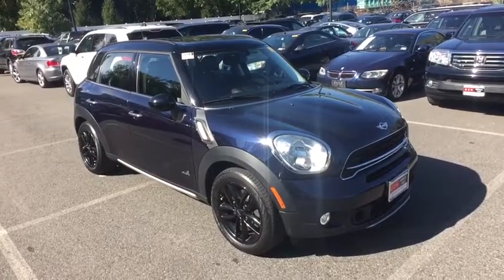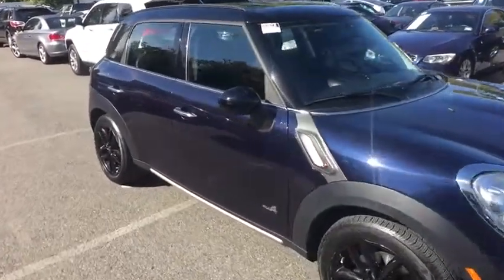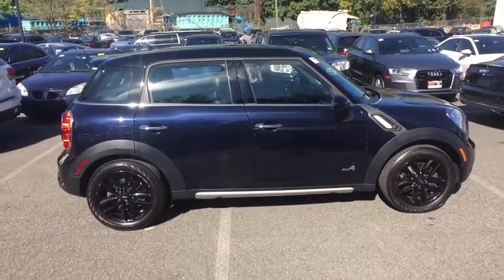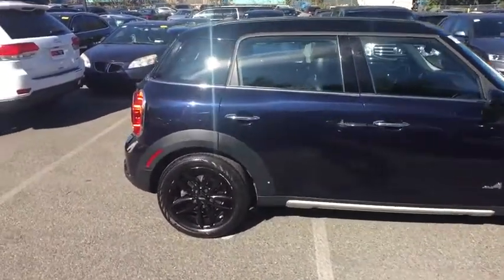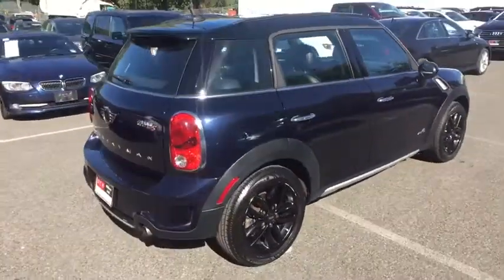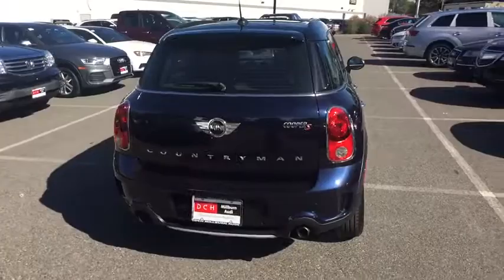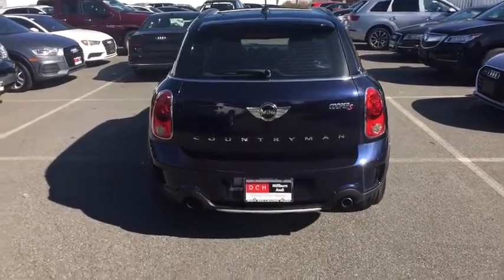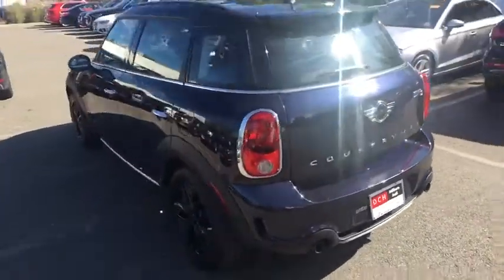2015 MINI Cooper Countryman Summit, Short Hills, Livingston, Westfield, Maplewood, NJ MD200013A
Cosmic Blue Metallic Used 2015 MINI Cooper Countryman available in Summit, New Jersey at DCH Millburn Audi. Servicing the Short Hills, Livingston, Westfield, Maplewood, NJ area.
2015 MINI Cooper Countryman S - Stock#: MD200013A - VIN#: WMWZC5C56FWM19640

This Economy Certified 2015 MINI Cooper Countryman S Comes with This vehicle comes with the following: Comprehensive 35 Point Inspection & Quality Assured Review, Carfax Vehicle History Report, Sold Mechanically and Cosmetically As Is, *See dealer for details.Some of our used vehicles may be subject to unrepaired safety recalls. Check for a vehicle's unrepaired recalls by VIN